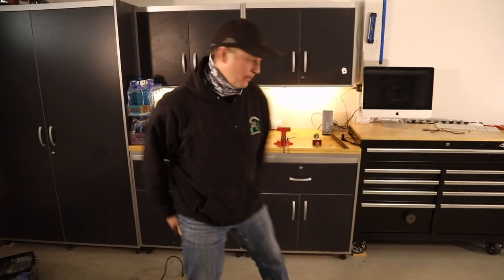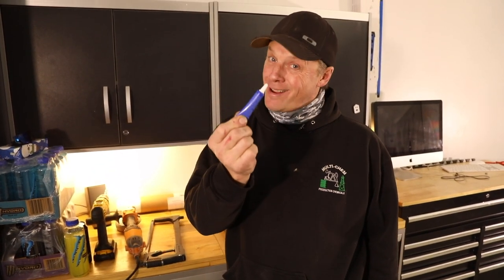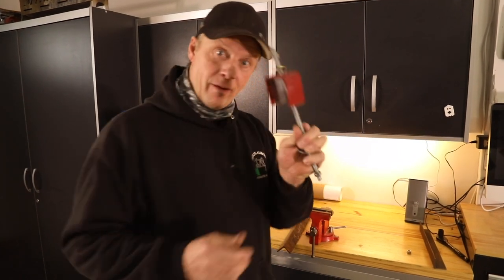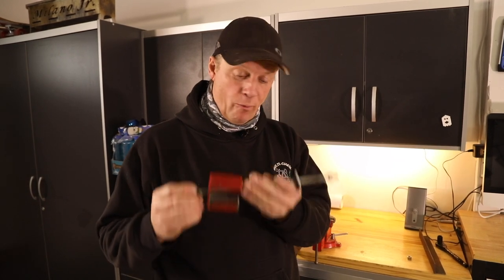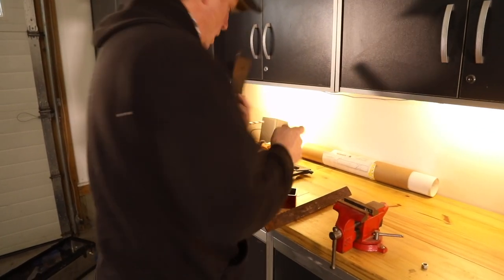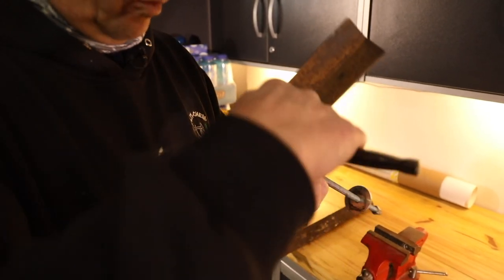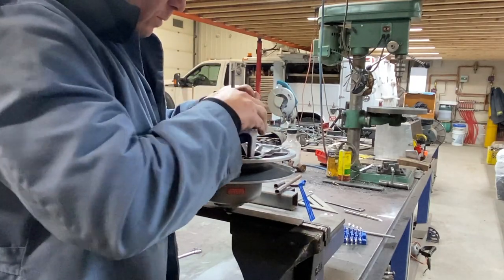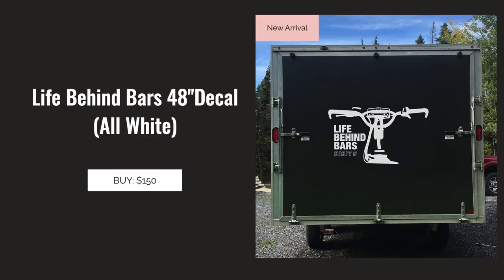DIY Secondary Clutch Spring Compression Tool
Here's a quick DIY clutch spring compression tool for both Arctic Cat and Polaris TEAM secondary snowmobile clutches. Warning that these clutch springs and helix are dangerous and we don't recommend trying this at home unless you are completely confident in your abilities. PPE is essential!  If you're new to our channel, we post videos about snowmobile tuning. Lots of tips and tricks for maintaining and modifying your sled and sled trailer. Mostly just DIY sled stuff for people who like to get their hands dirty or tinker in their garage.